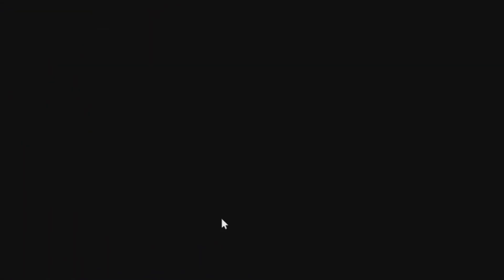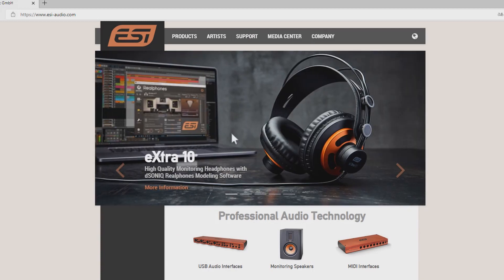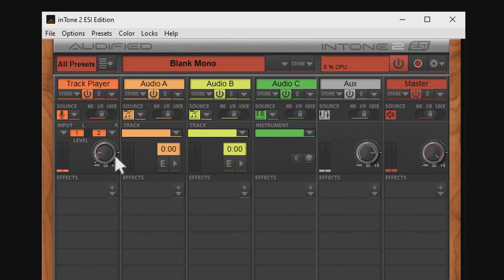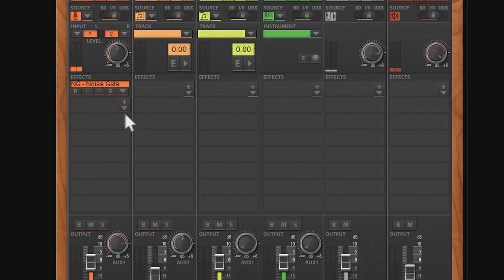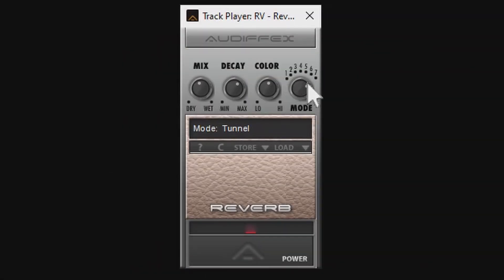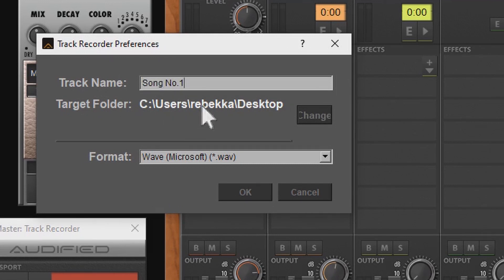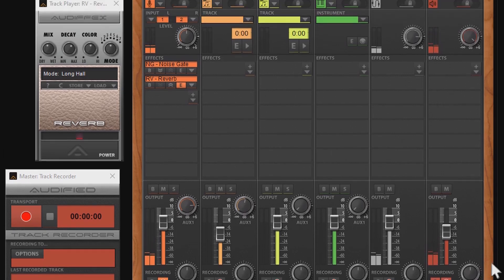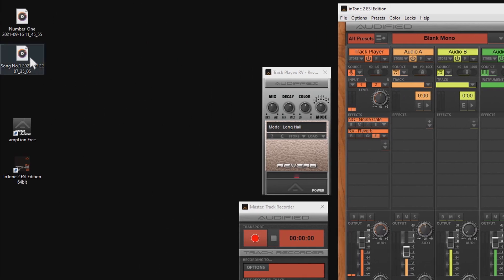voicerecording with effects with cosMik uCast & the inTone 2 ESI edition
In this cosMik uCast quick tutorial, you’ll learn how to record your voice with a reverb (or any other effect) the quick and easy way!
To do that you don't need anything additional, only the ESI USB microphone cosMik uCast and the included software.

This use case works with any of the supplied software that comes with the cosMik uCast: Bitwig Studio 8-Track, Wavelab LE, Cubasis LE and the inTone 2 ESI edition.
In this video, we'll show you how it works with inTone by Audified.